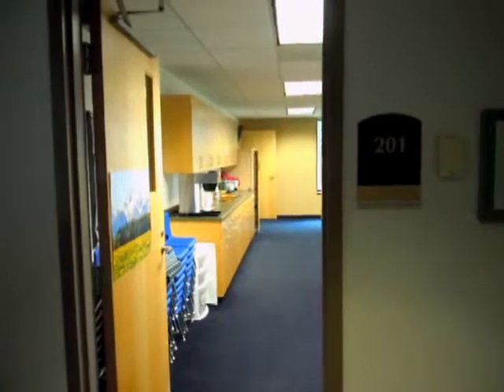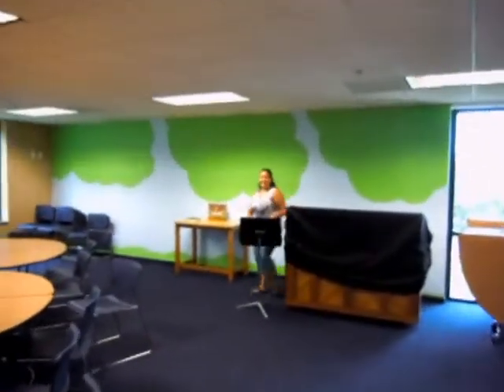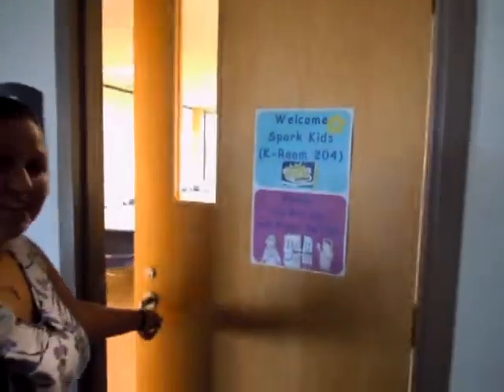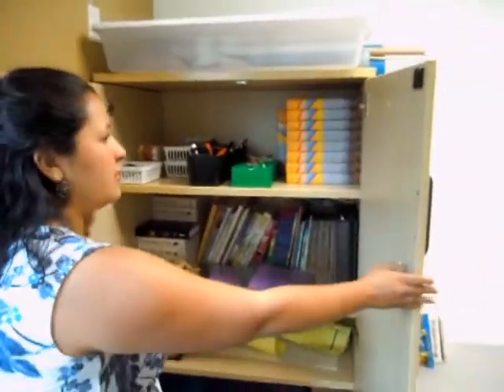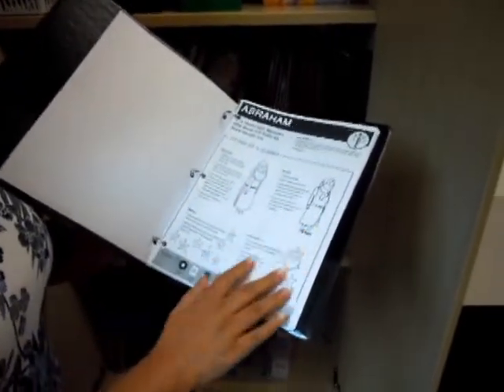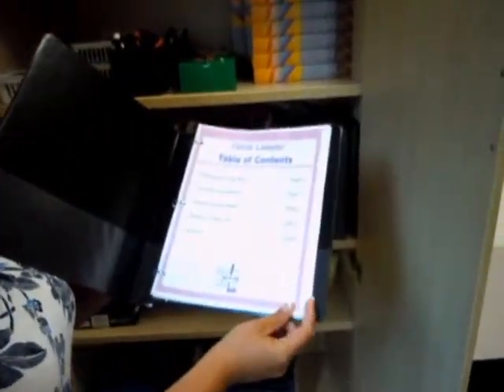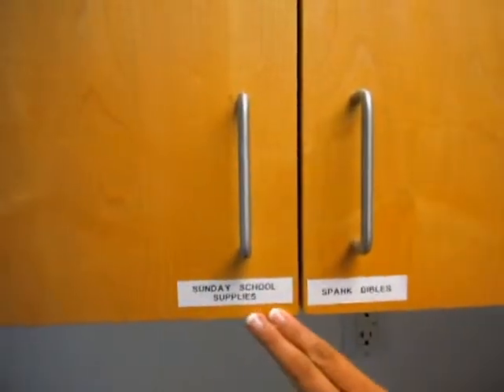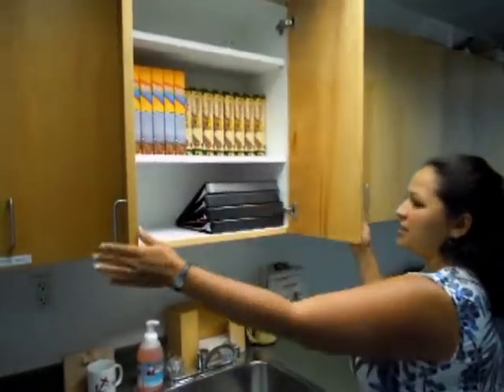Sunday School Volunteer Video 2nd and 3rd Grade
This is Saint Andrew's Volunteer video for those helping with 2nd and 3rd Grade